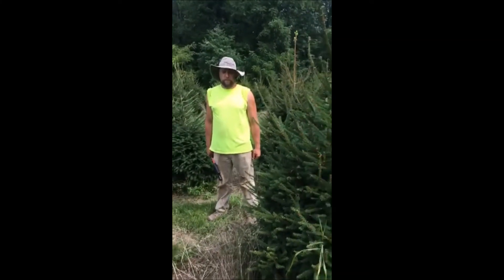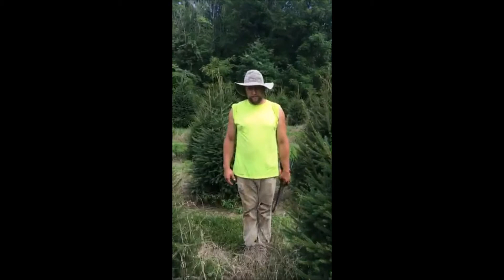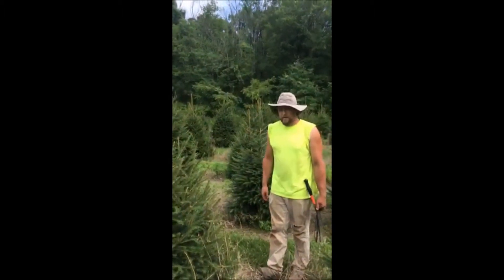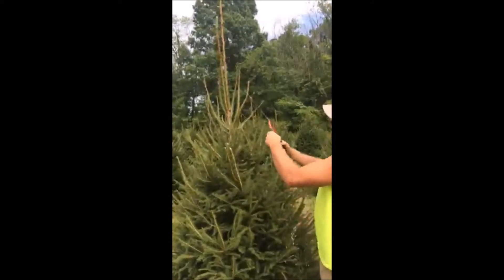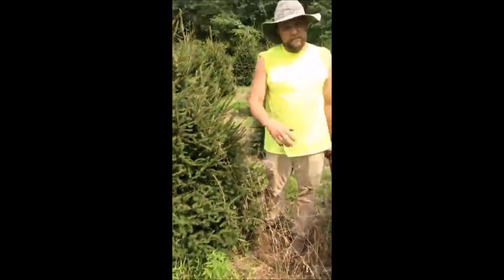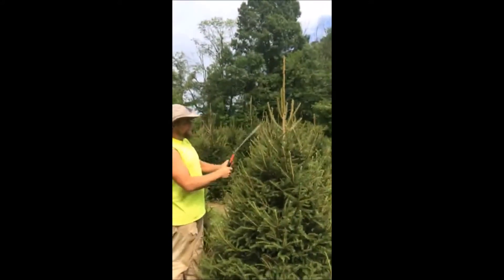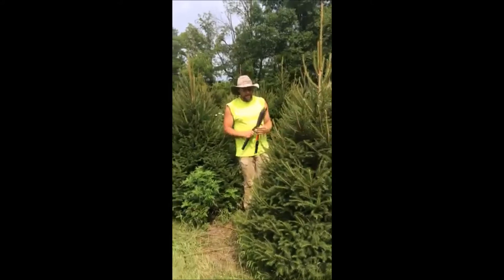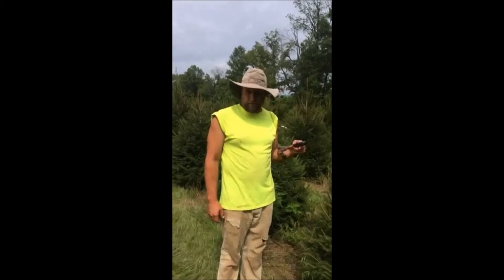Norway Spruce Tree Trimming At our tree farm